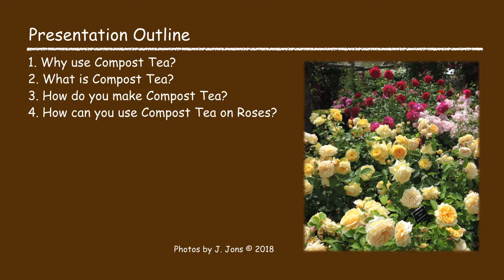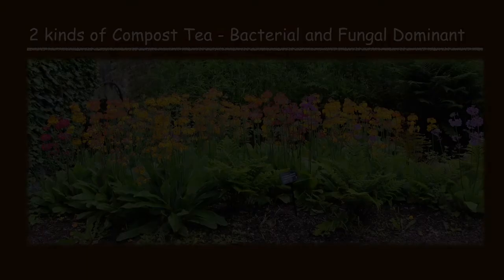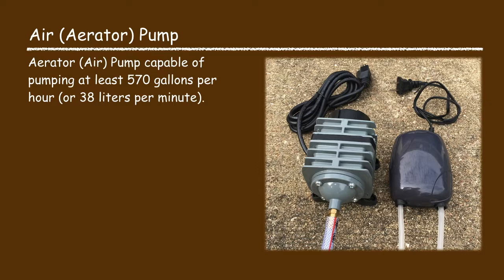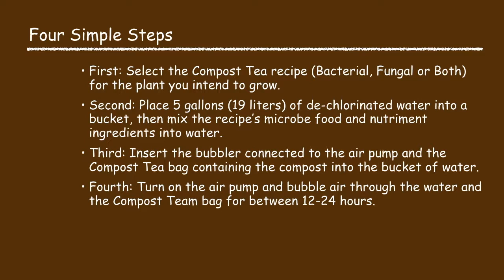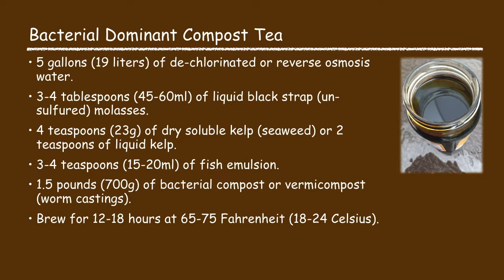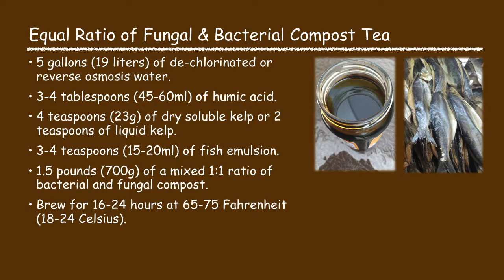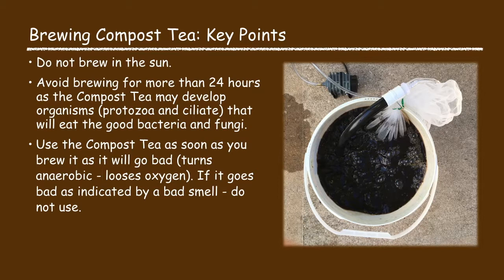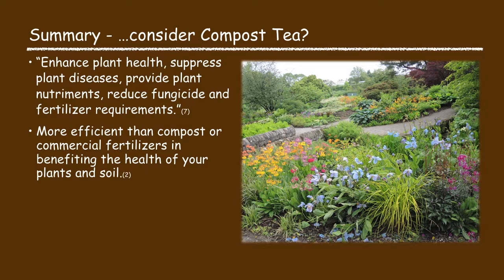Compost Tea for Roses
This video covers why you should consider using compost tea on your roses, what is compost tea, bacterial vs. fungal compost tea, how to make compost tea, compost tea recipes for roses, how to use compost tea as a soil drench, or foliar feed, and how to use compost tea on bare root roses, planted roses and roses with diseases. To see all John’s Gardening Videos go